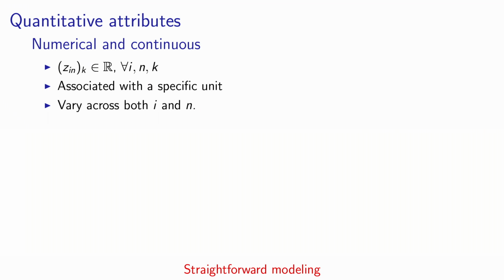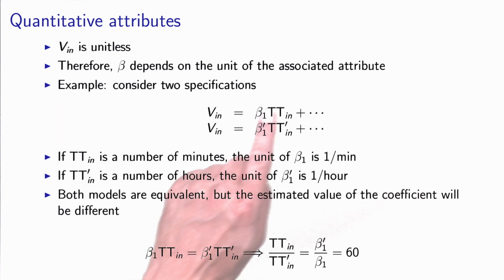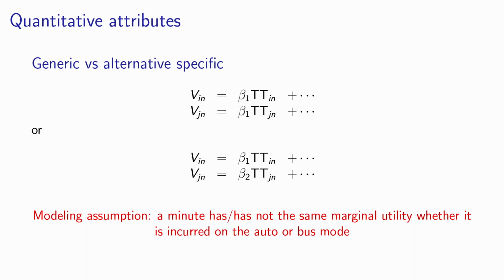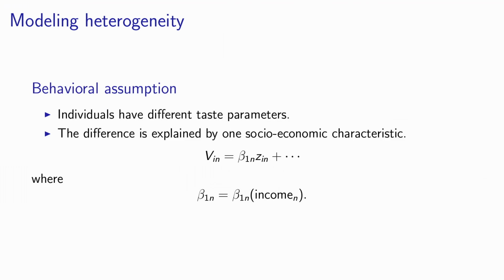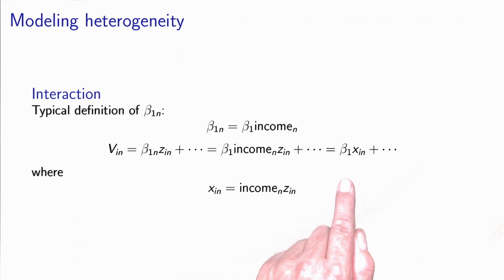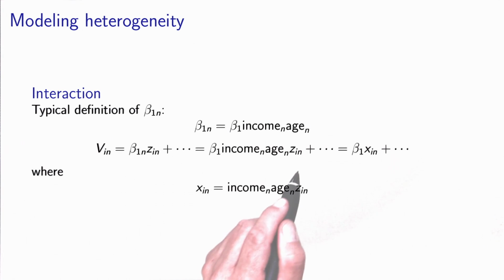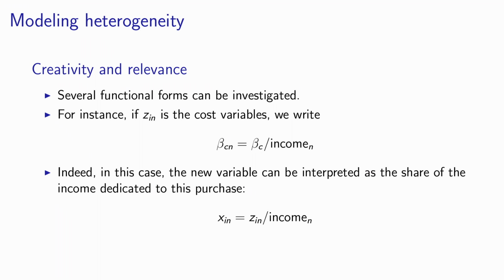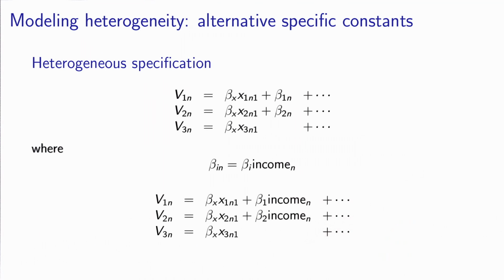5.2.3 Quantitative explanatory variables